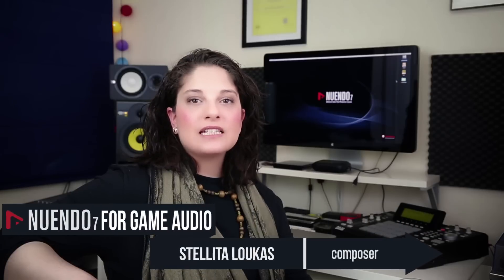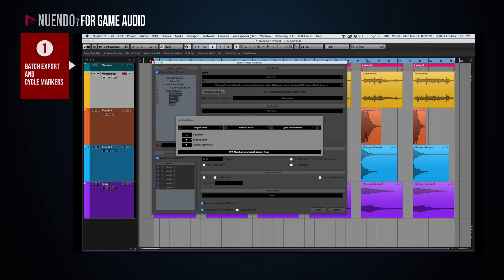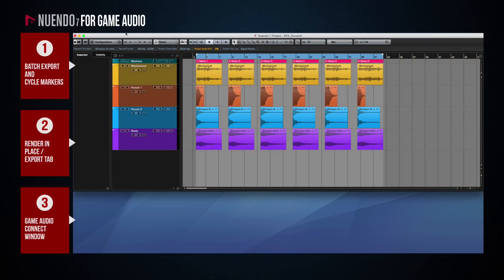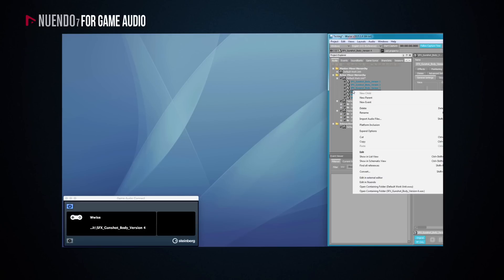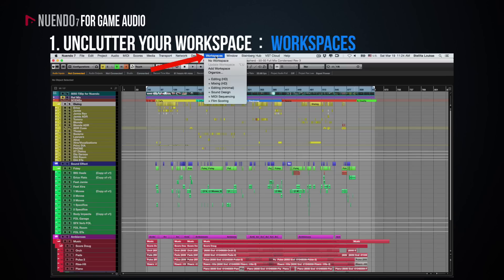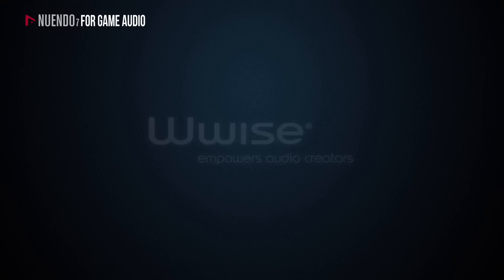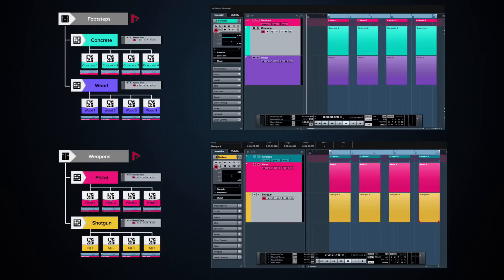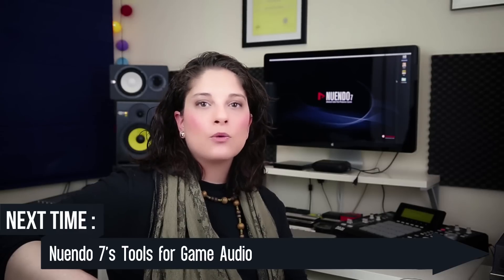Nuendo 7 for Game Audio - Working seamlessly with Wwise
In this tutorial, Stellita Loukas shows how you can take full advantage of Game Audio Connect, the Nuendo-integration with Audiokinetic Wwise.
Next to exporting audio assets via drag & drop, batch export and advanced rendering, Stellita shows how to apply the automatic naming scheme for exporting audio assets and how to set up a Nuendo project for seamlessly fitting the Wwise structure. Additionally, this tutorial shows how to use helpful time-savers in Nuendo to speed up the game audio work.